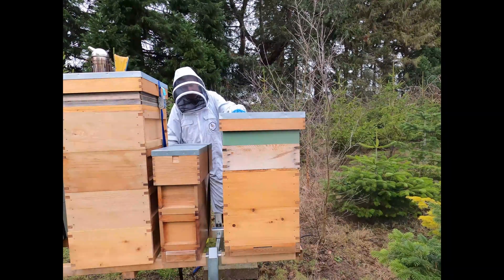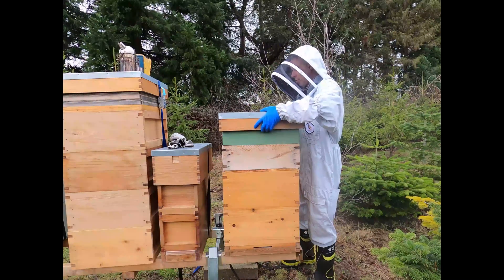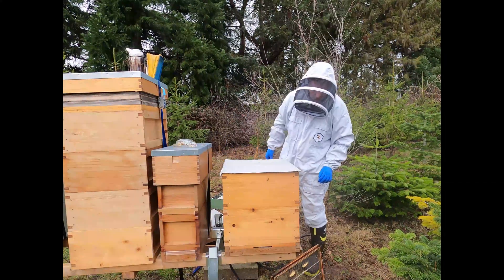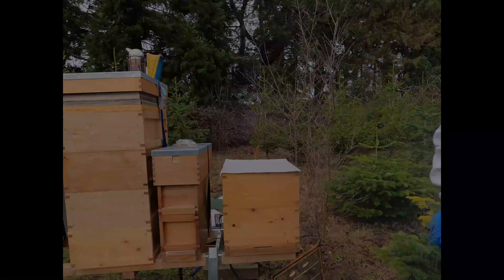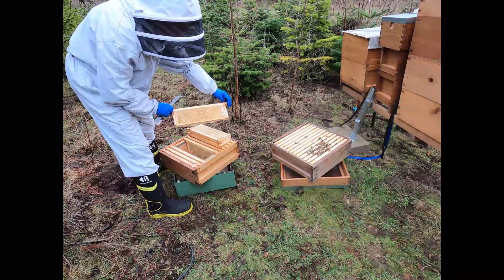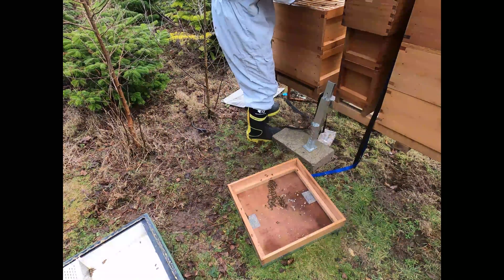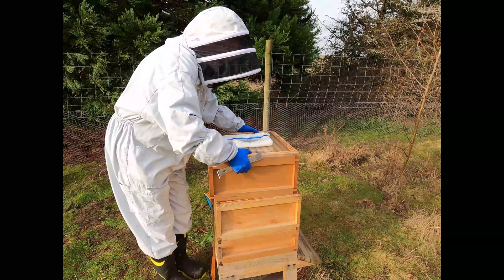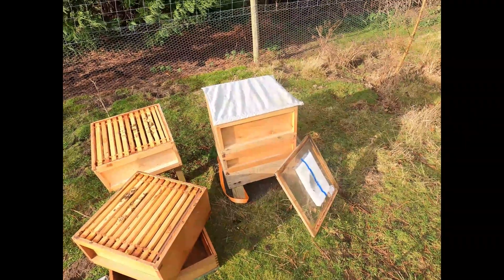Swarm Control Checkerboarding - First Manipulation January 2023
Checkerboarding is a method that allows for beekeeping swarm control . The other benefit is the increased honey yield that is achieved through having a large number of foragers during the main nectar flow.  The checkerboarded hives did not swarm during one of the best beekeeping seasons in memory, and one which had a record breaking number of swarms recorded by our local association.